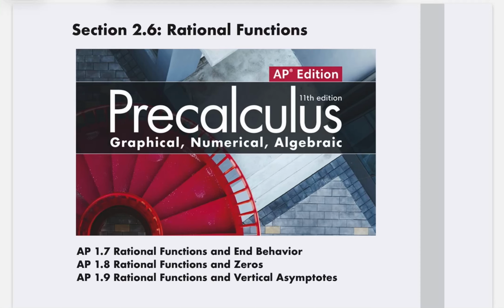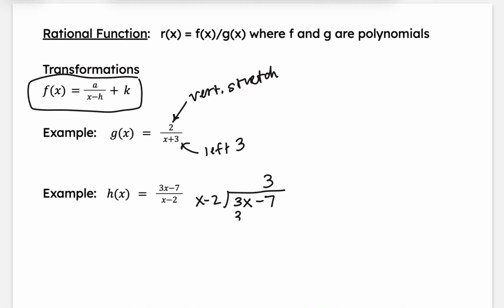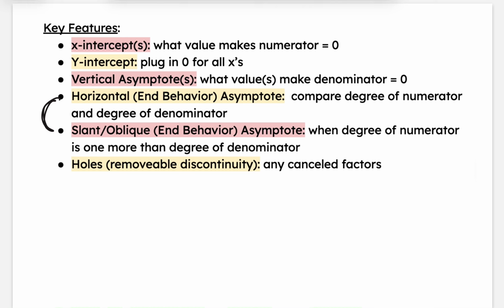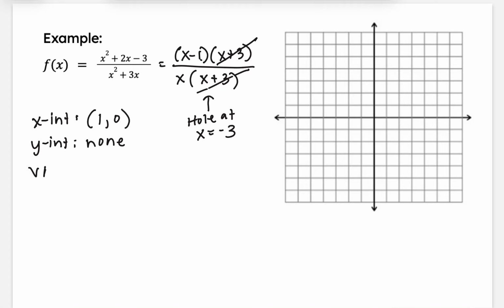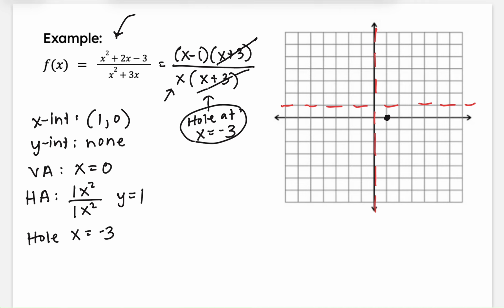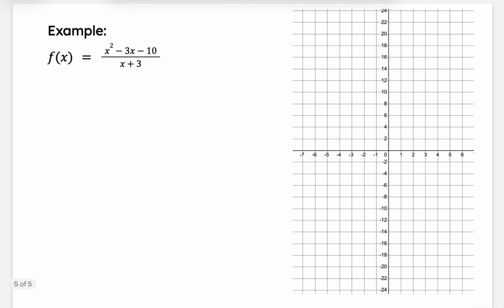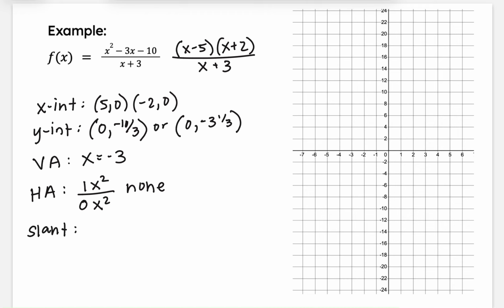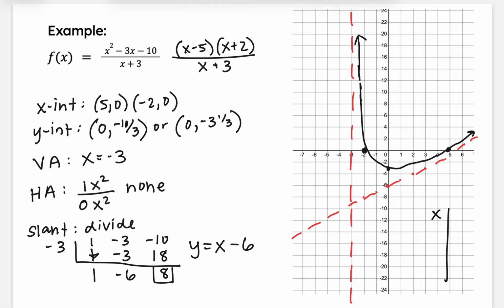Rational Functions (Section 2.6/AP 1.7,1.8.1.9,1.10)